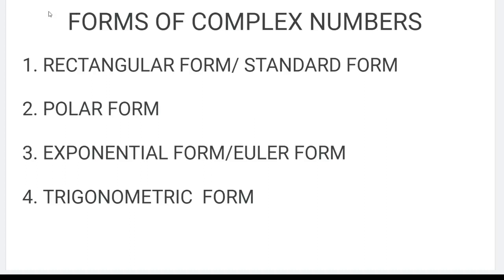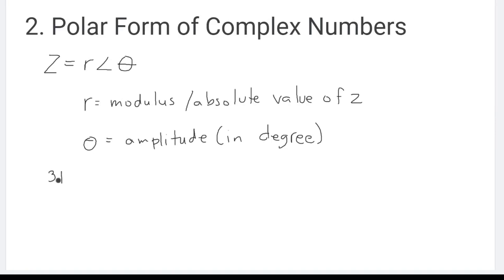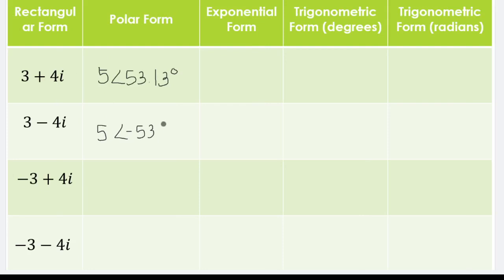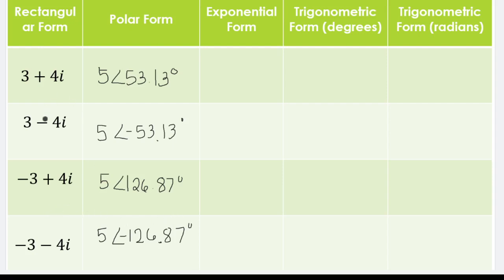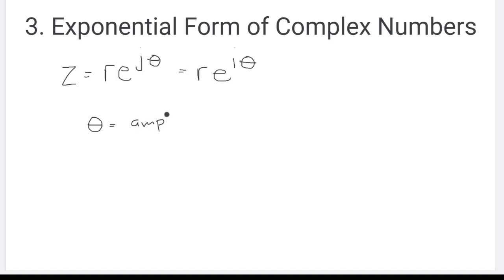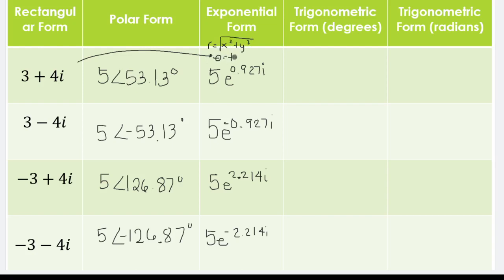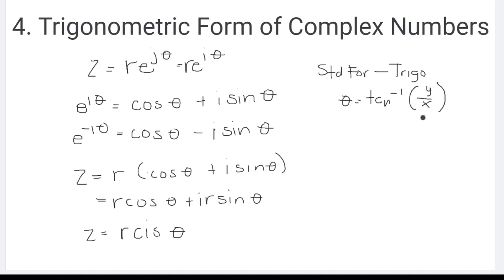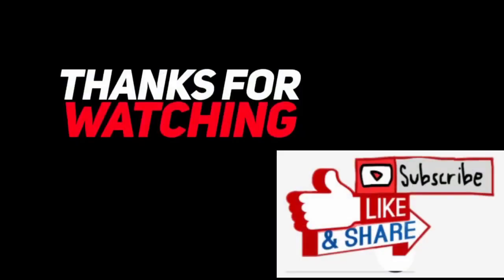Different Forms of Complex Numbers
1. RECTANGULAR FORM/ STANDARD FORM

2. POLAR FORM

3. EXPONENTIAL FORM/EULER FORM

4. TRIGONOMETRIC  FORM